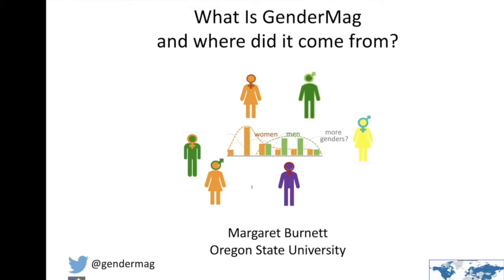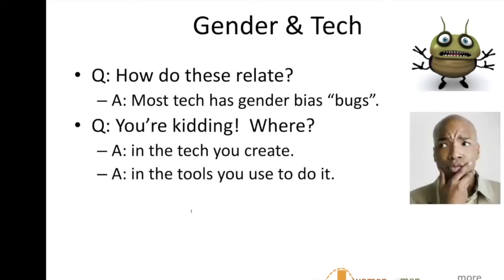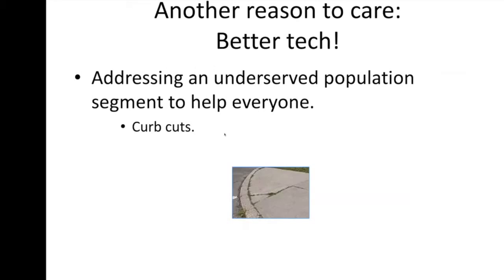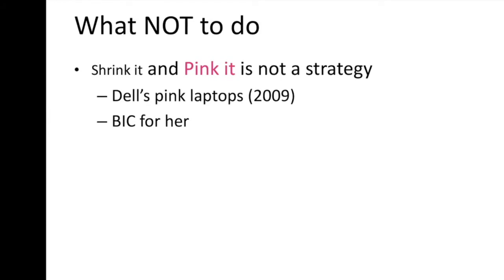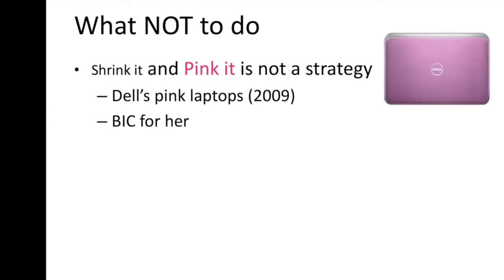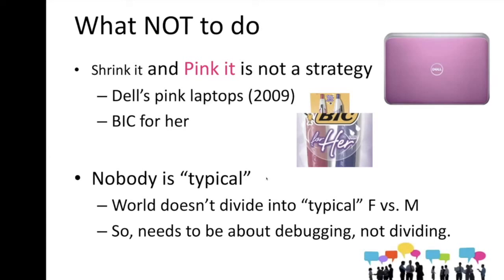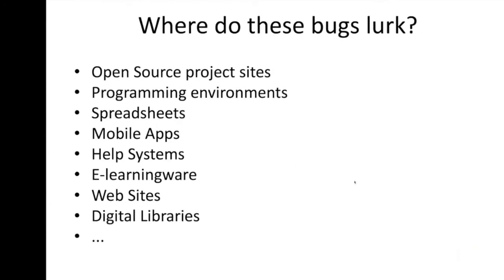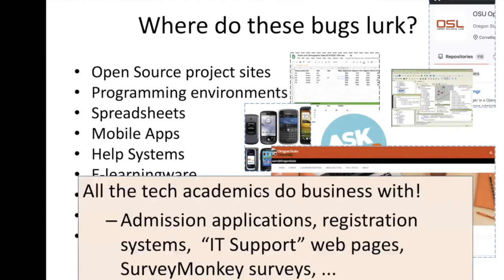Gender Bias Bugs in Technology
Discusses the GenderMag and how it tackles gender bias bugs in technology.